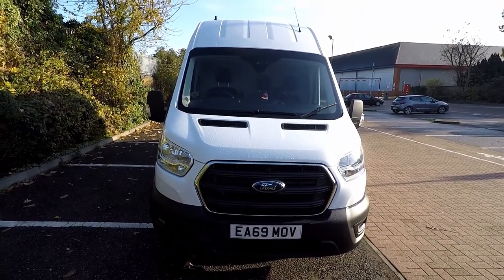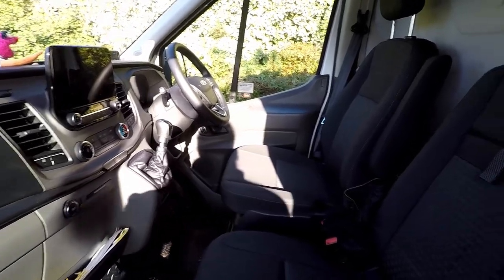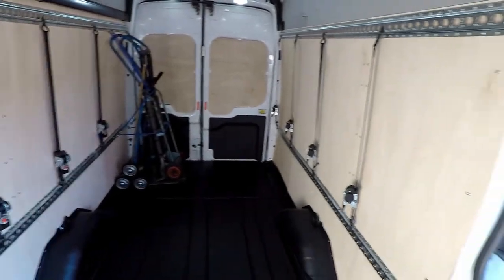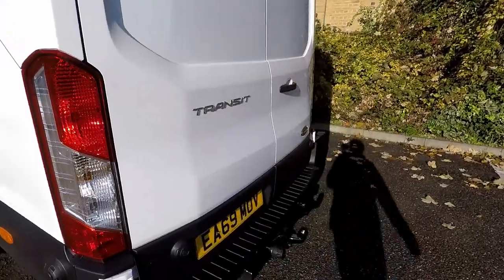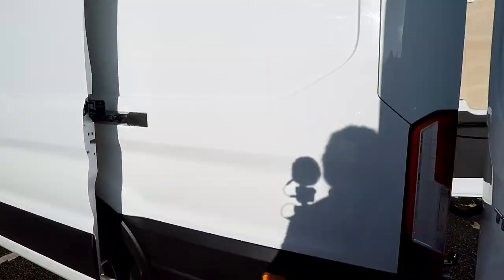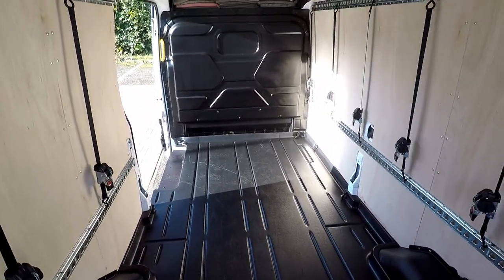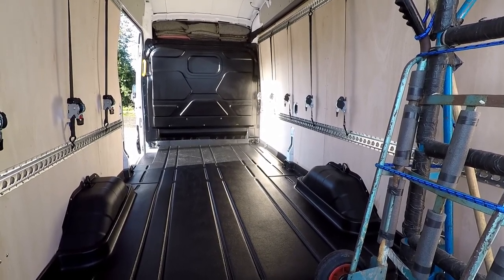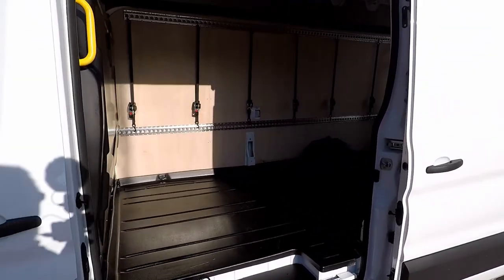Apollo House & Business Removals Man & Van, 07941 047662, Ford Transit Trend Van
If you don't want all the hassle of hiring a van or maybe you don't want to pay high removal costs.

Try Apollo Removals Man & Van, single items to light removals, no job to small. Professional and friendly with over 25 years experience. For out of this world quality and reliability with down to earth prices!

Large long wheelbase 3.5 ton van with electric trailer hook up, furniture blankets, ratchet tie straps and hand truck/sack barrow supplied. Open seven days a week!

House & Business Removals - Transport - Haulage - House/Business Clearance - Exhibition/Trade Shows - Deliveries - Single Items - Man & Van - Storage Arranged.

Spoon Wizard - The Spoon Has Arrived